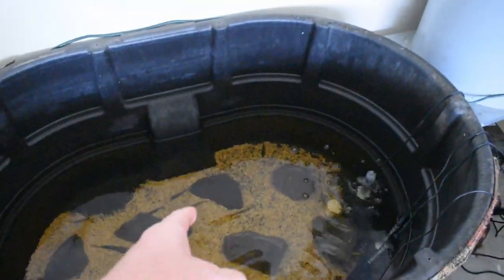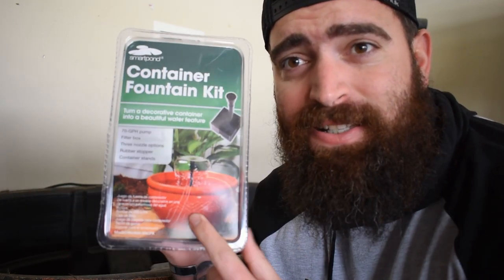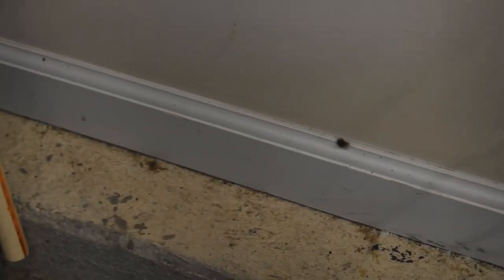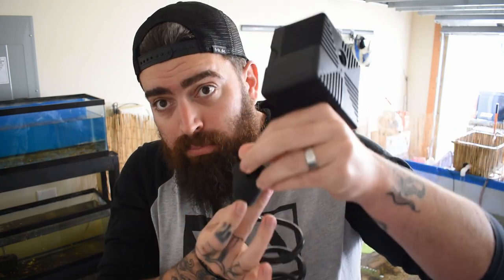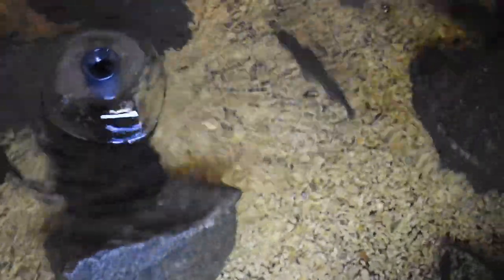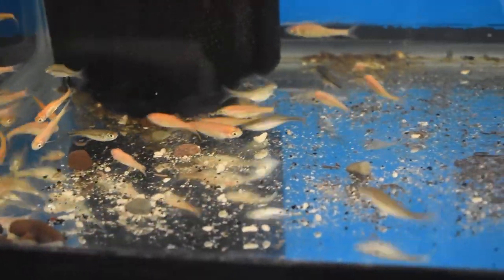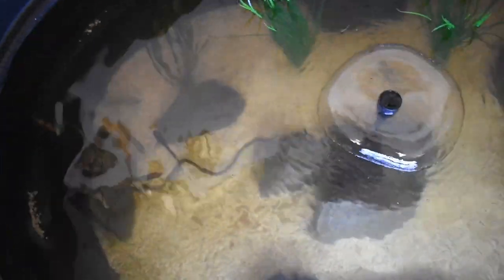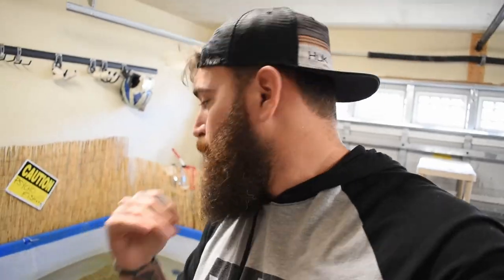SUPER COLORFUL fish get DREAM POND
Dont have the time to optimize your videos or just need help getting your channel going ? Tube Buddy is an awesome free tool that I discovered and has definitely helped me with titles, tagging, etc and really saves time. I use the pro version which is dirt cheap, but i did start out with the free version which is still awesome to gives you a little bit of help (affiliate)